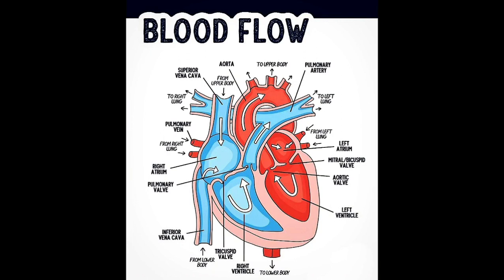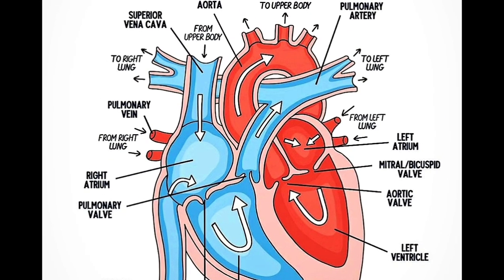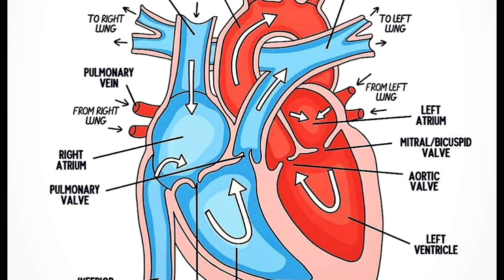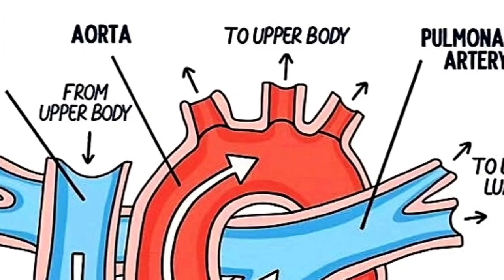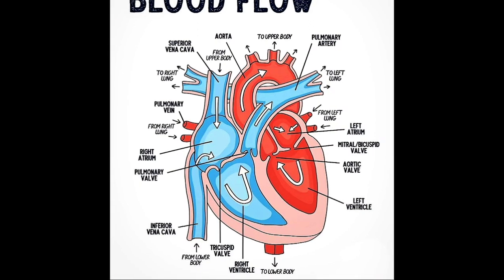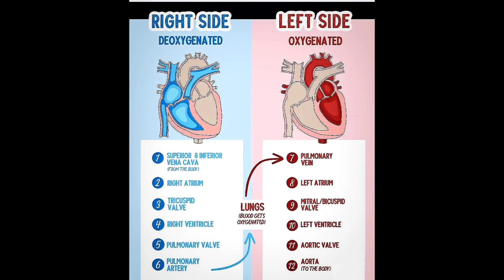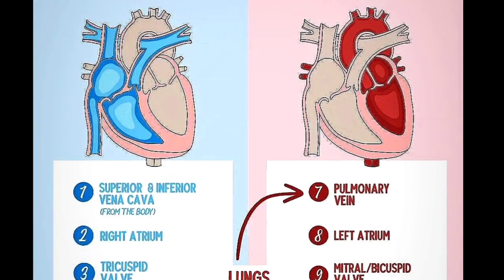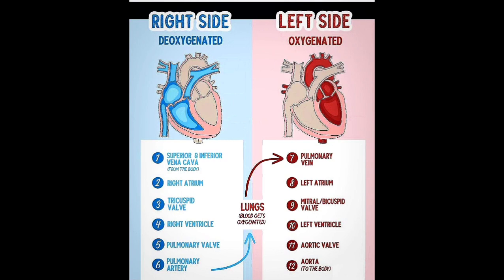Circulation of blood through the heart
Blood flows through your heart, lungs and body in a series of steps. After delivering oxygen and nutrients to all your organs and tissues, your blood enters your heart and flows to your lungs to gain oxygen and get rid of waste. It then flows back to your heart, which pumps the refreshed blood out through your aorta to nourish your body again.

Nursing & Biology